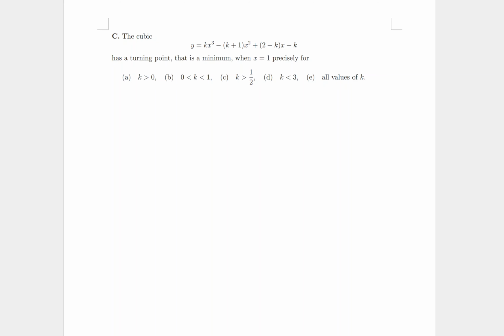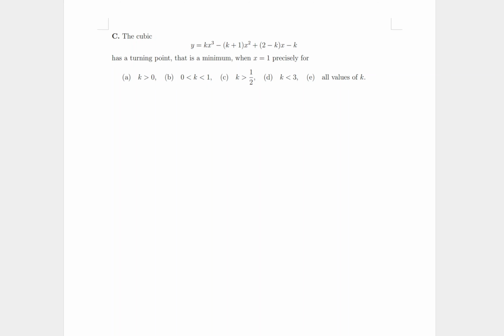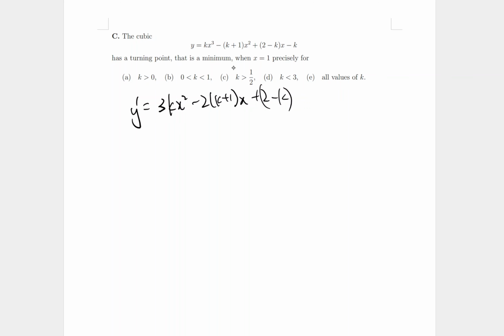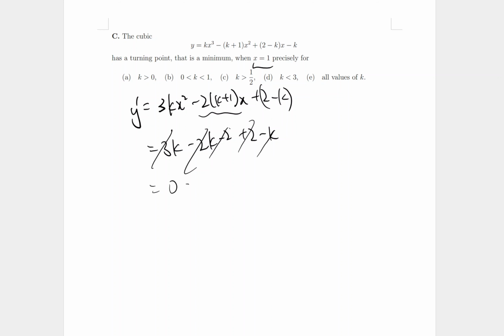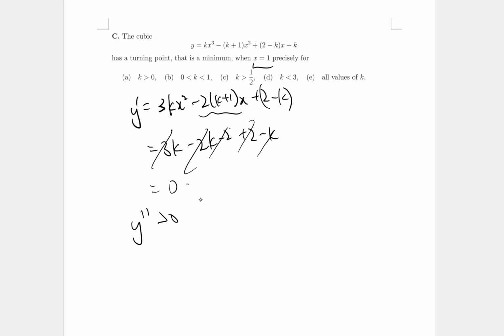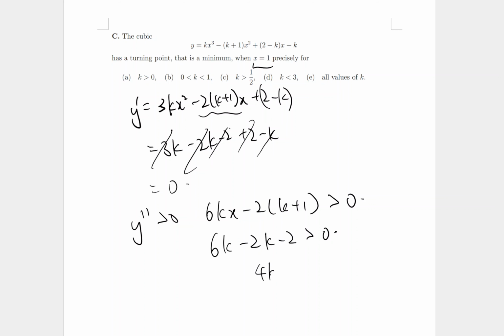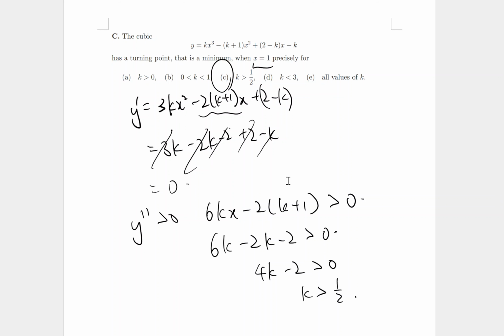STEPBeast - MAT 2014/Q1C (Differentiation)